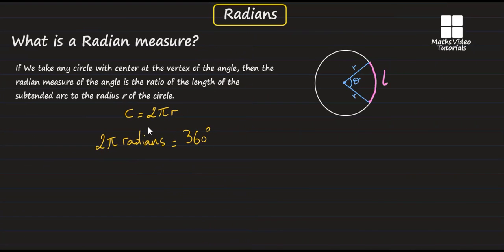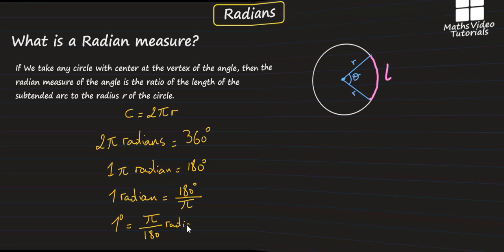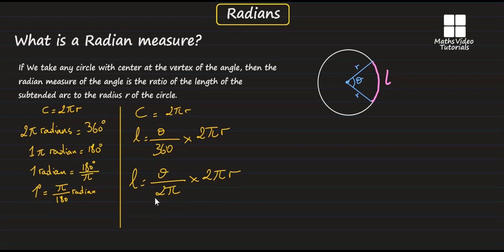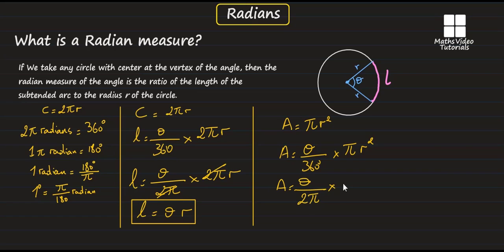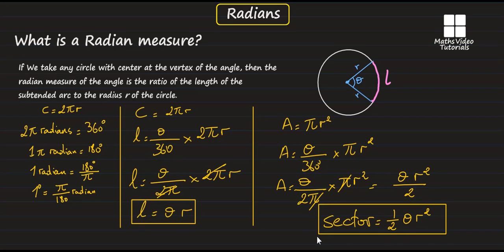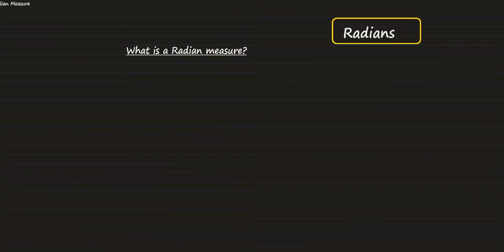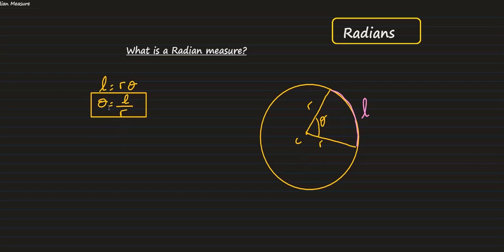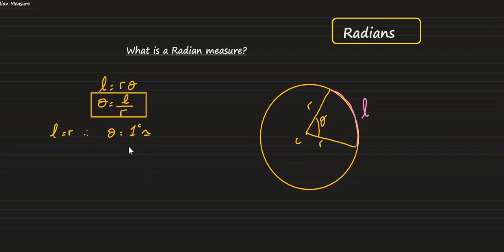Radian Intro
In this Video tutorial, I will explain how to convert from Radian to Degree and vice versa. I will also show you how to find the formulae, from scratch, of the Arc-length and the Area of the Sector where the angle is measured in Radian.
I will also make an attempt to explain what is a Radian measure.